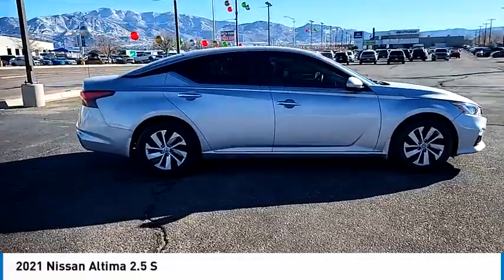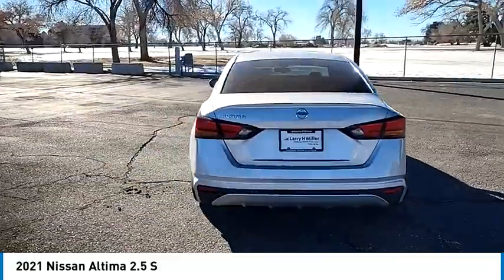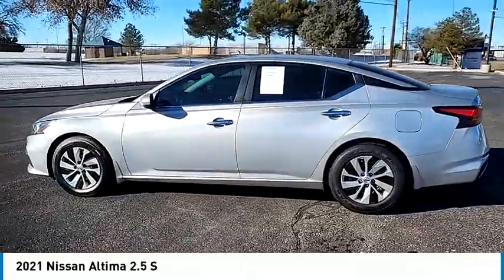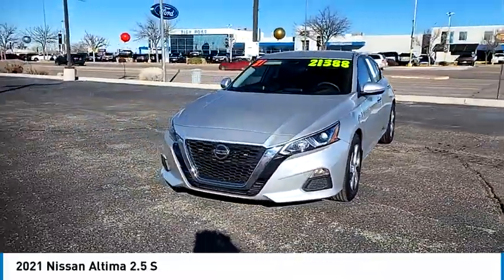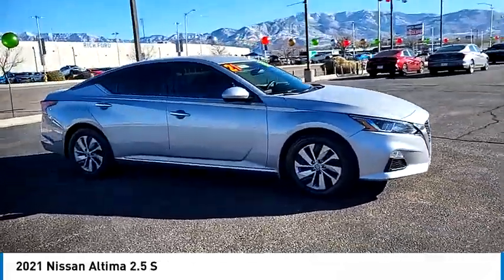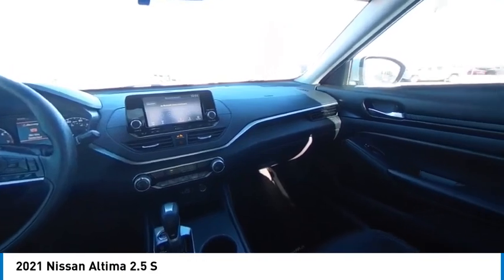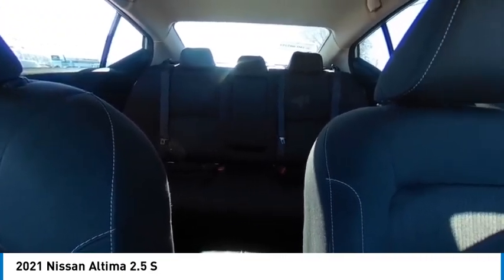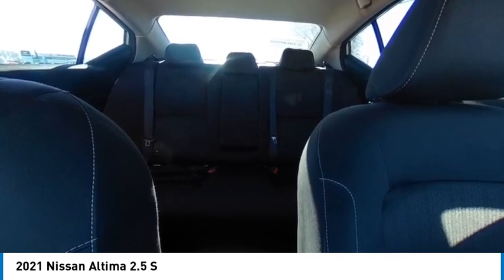2021 Nissan Altima T23755B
2021 Nissan Altima 2.5 S